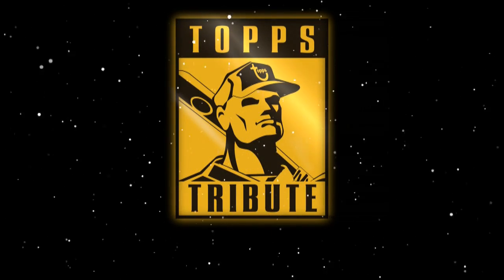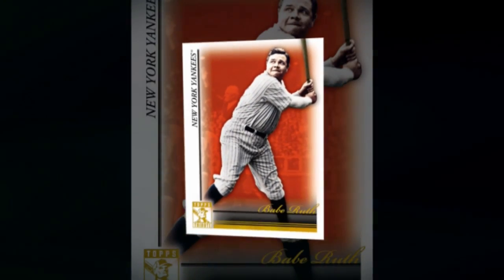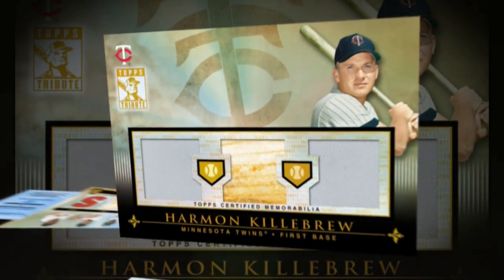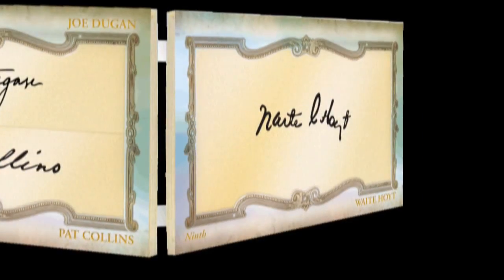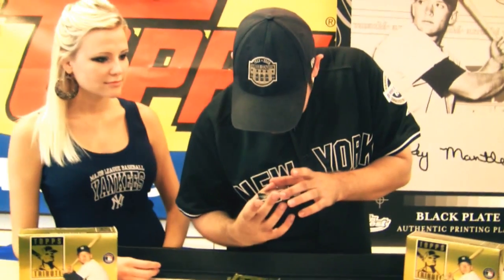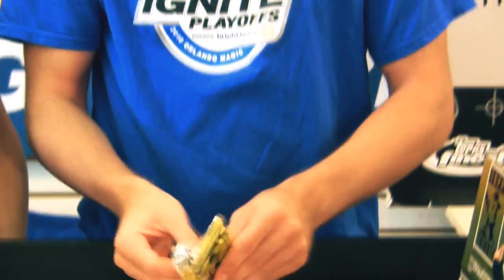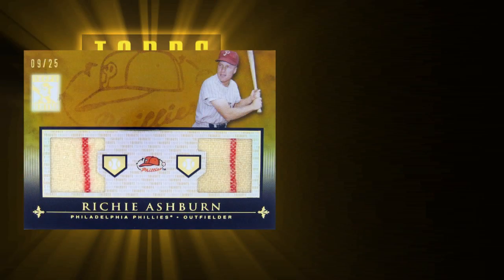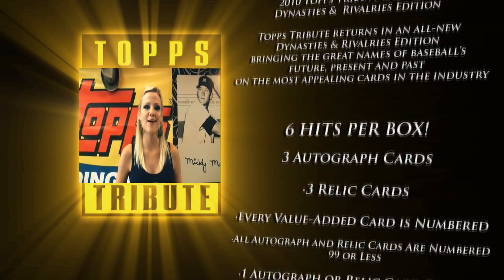2010 Topps Tribute Case-Break & Product Info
Watch a case of 2010 Tribute (Dynasties & Rivalries edition) be broken with the lovely Tiffany,